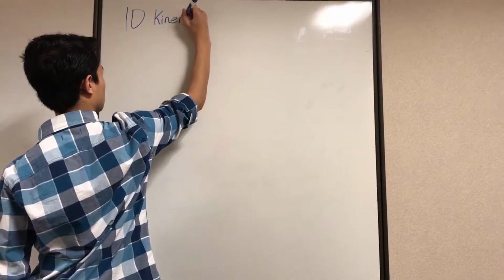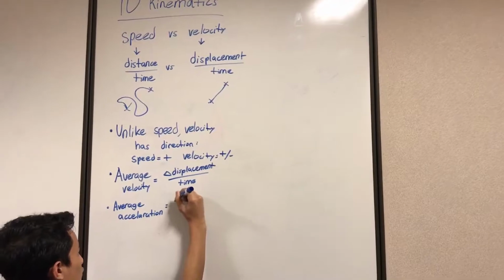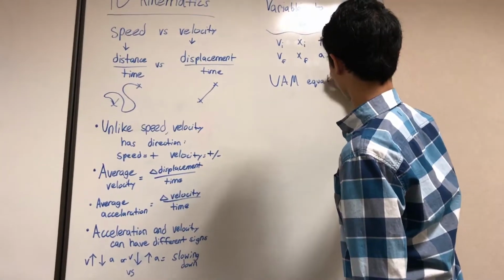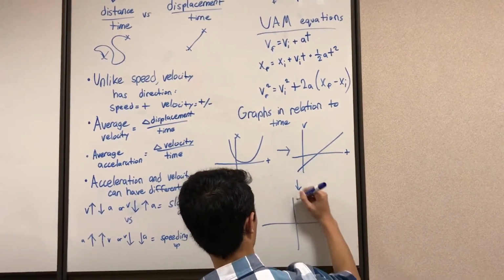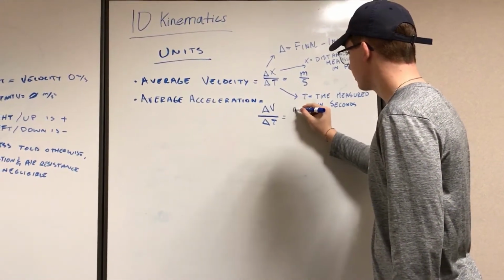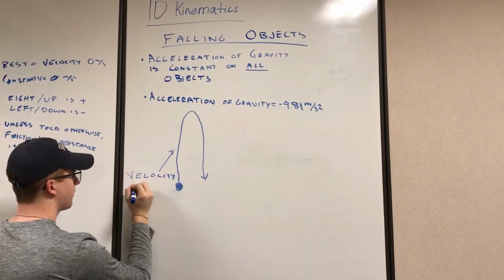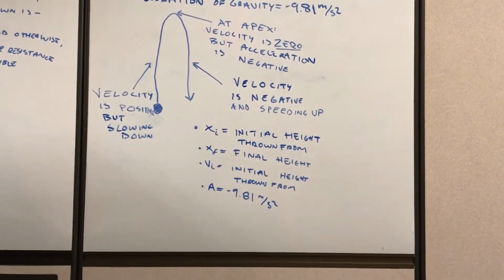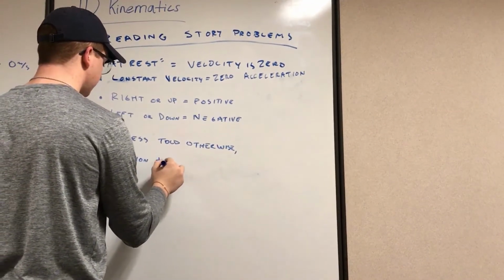AP Physics 1D Kinematics: Concepts Video